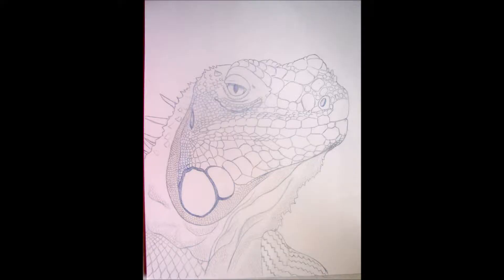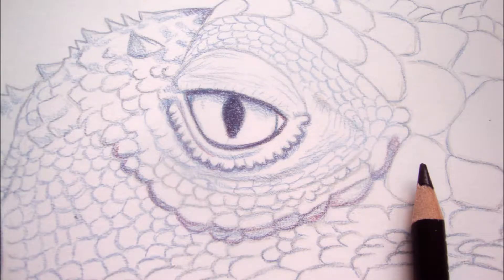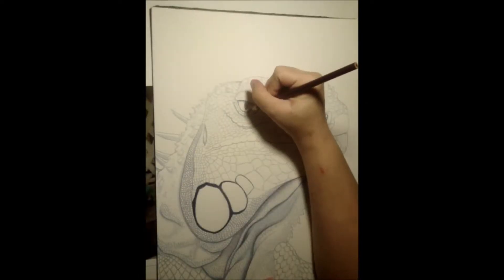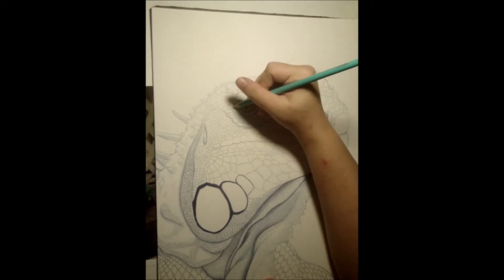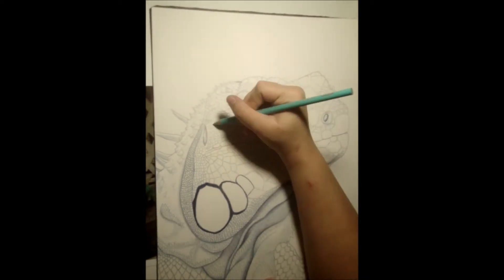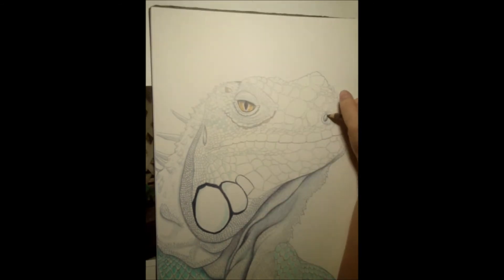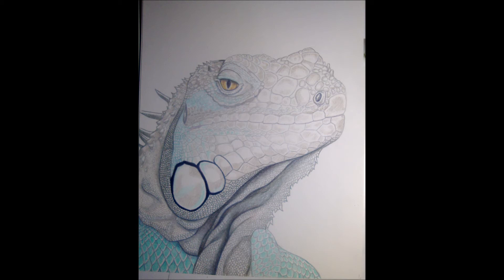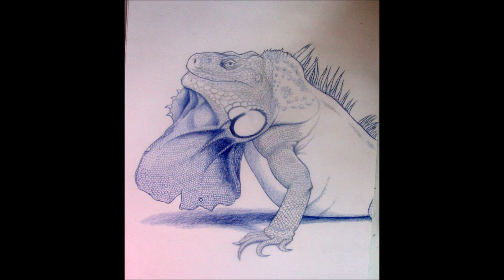Iguana Art "Zoe" Part -1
A color pencil iguana portrait in progress.
My Etsy Shop